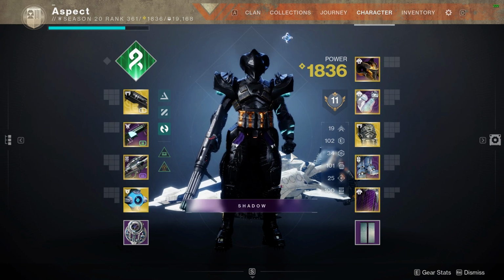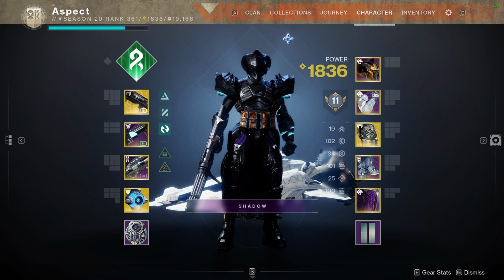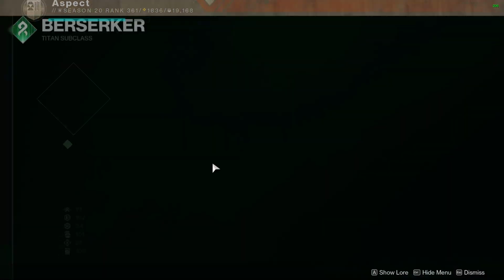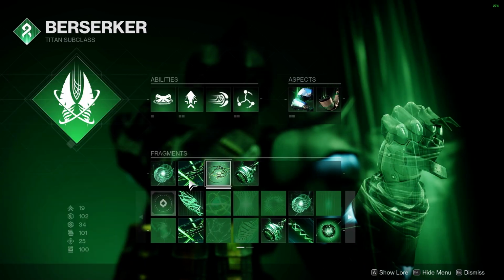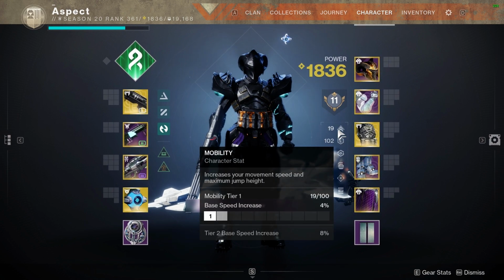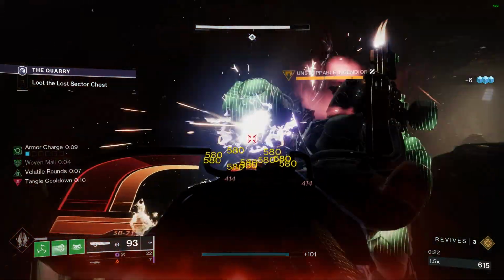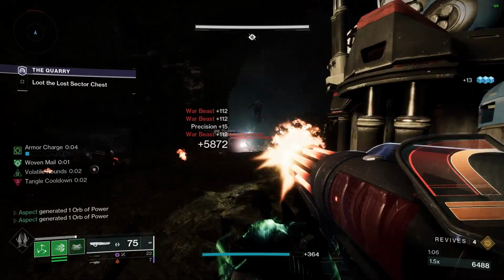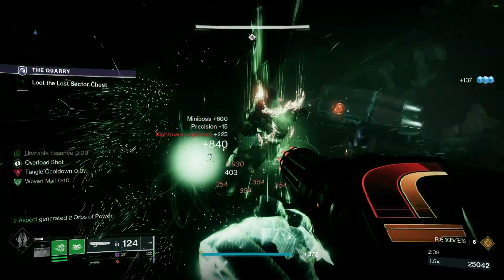Destiny 2: The ULTIMATE Sweet Business Tank Build for the Season 21 Buff! (Full Build Breakdown)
Here's a look at probably one of the most fun builds I've had the privilege of making in a while, a build that's sole purpose is to make you the unkillable Tank you always wanted to become allowing you to hold the trigger down on this beautiful Minigun Sweet Business without a care in the world about what's shooting at you because Woven Mail, Sever and Orbs of Power will keep you alive as long as you need! The best part about all of this is that next Season so S21 (Season of the Deep) the Sweet Business is getting buffed to shoot EXPLOSIVE ROUNDS! I never thought I'd see the day Bungie actually gave a damn about this weapons lol, but I'm here for it that's for sure.

(I apologise for the loud noise that you may hear lingering in the mic, it's actually my PC's fans whirring and my PC is right next to me, it needs cleaning so right now it gets loud fast sorry lol)

Timestamps;
Intro & what the build is aiming for - 0:00
Sweet Business, Actium War Rig & S21 Buffs - 0:11
Important Mods to use - 0:56
Strand Fragment & Subclass setup (Woven Mail & Sever) - 2:13
Stat requirements and options - 4:40
General Mod setup/what you can run - 5:10
Outro - 5:31
Legend Lost Sector Gameplay (with Commentary) - 5:47

And that's it for this one! Of course let me know what you think of the build and how it can be improved, I may come back to this next season with a different element instead, so maybe I'll cover it on Void or Solar like I mentioned in the video... but who knows!